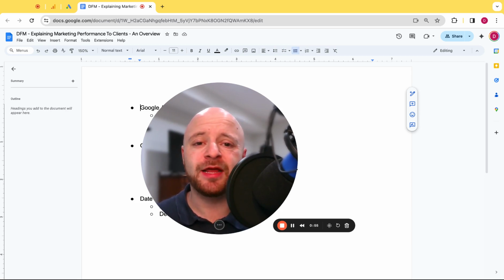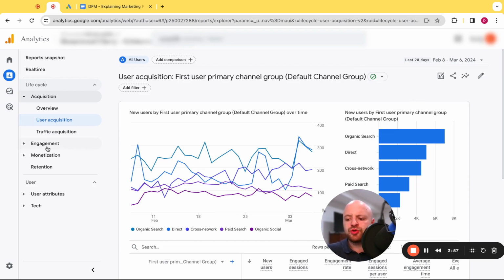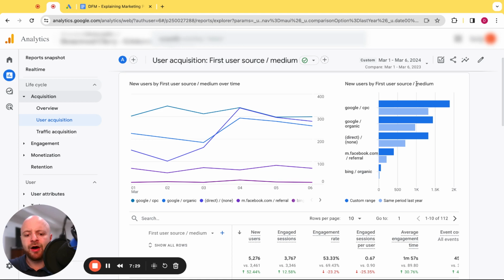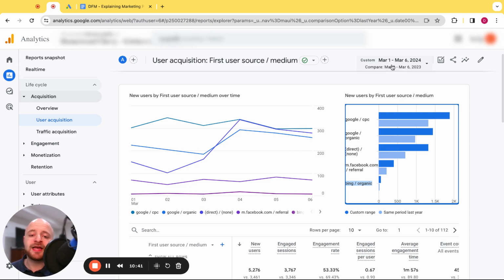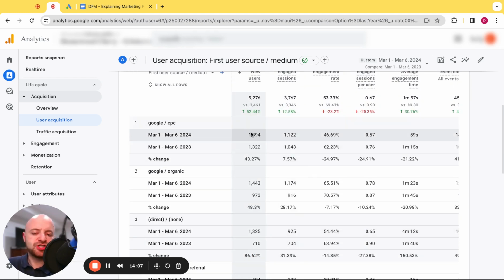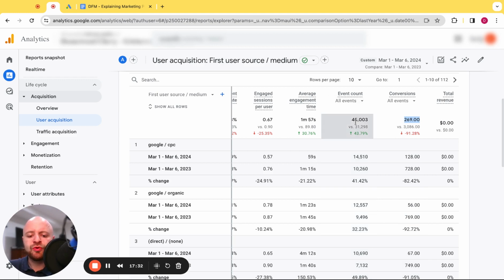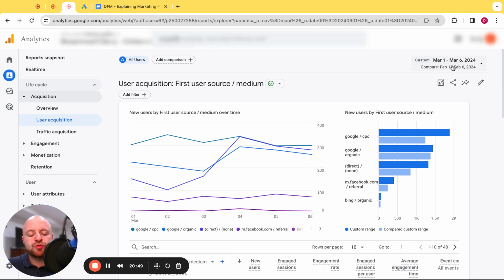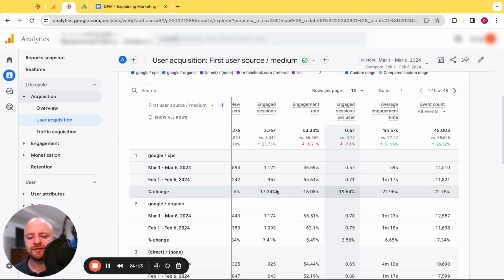Explaining Marketing Performance To Clients - An Overview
David provides a full overview of how to explain digital marketing performance to clients. He focuses on the explanation of common marketing tools and channels to clients or key stake holders that are not as well versed in digital marketing lingo. Date range analysis techniques are discussed to orient data to tell the correct analytics story. David also gives the best reports to use and how to quickly analyze data to provide maximum insights to your stake holders.

00:00 Introduction
01:48 How To Setup Meetings
02:20 GA4 - Intro
03:49 GA4 - User Acquisition (Go To Report)
11:16 GA4 - Reading the Table - User Acquisition
16:49 Conversion Tracking
20:37 Different Date Ranges
24:09 Quick Recap